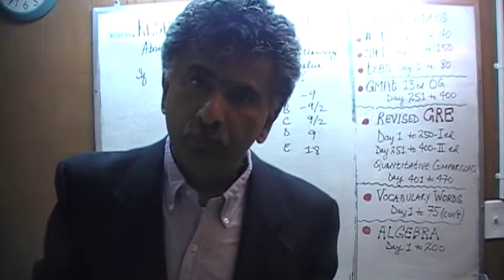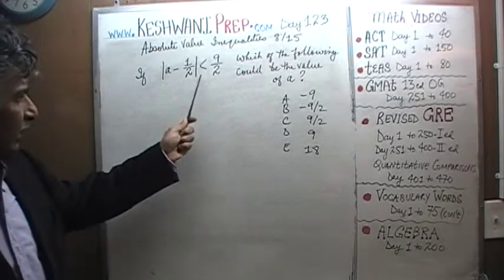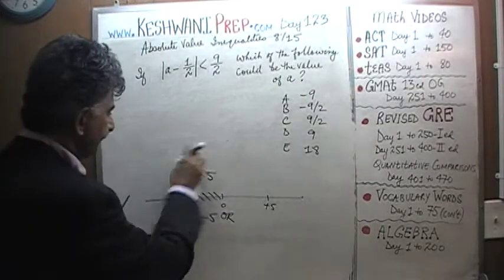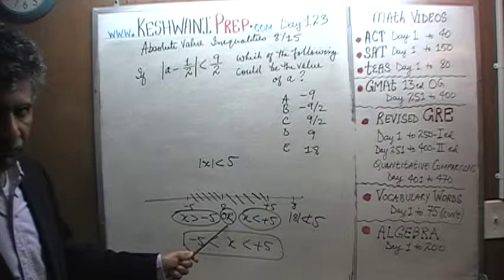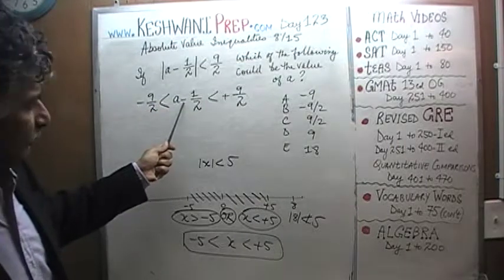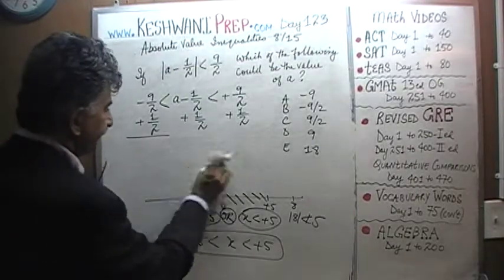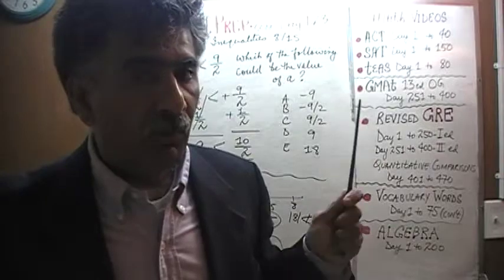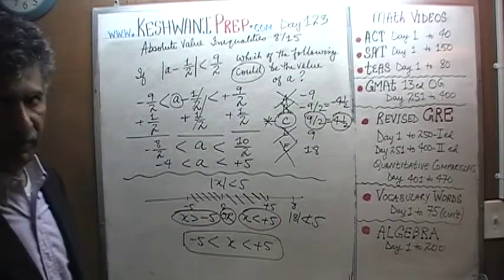Absolute Value Inequalities 8/15, Day 123, Basic Math for GRE, GMAT, TEAS, SAT, ACT Prep Tutor